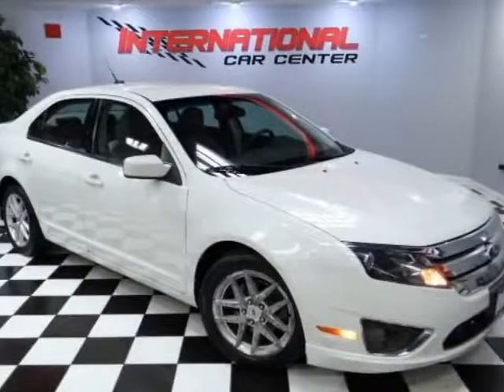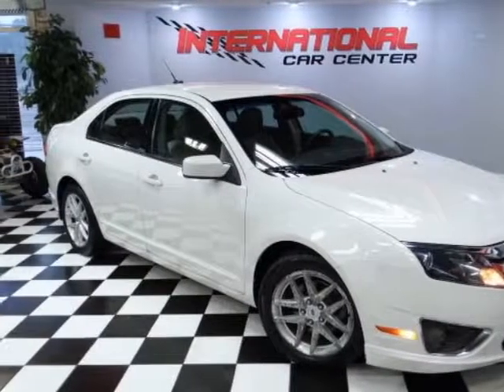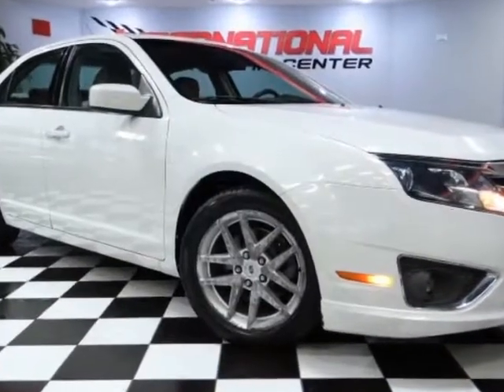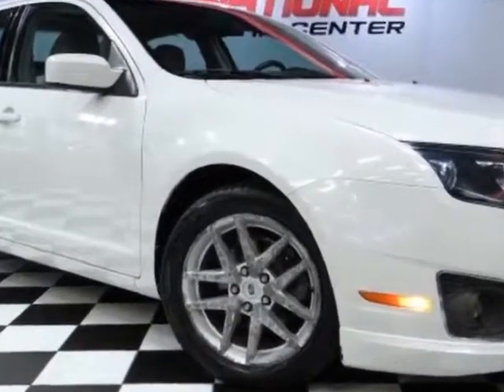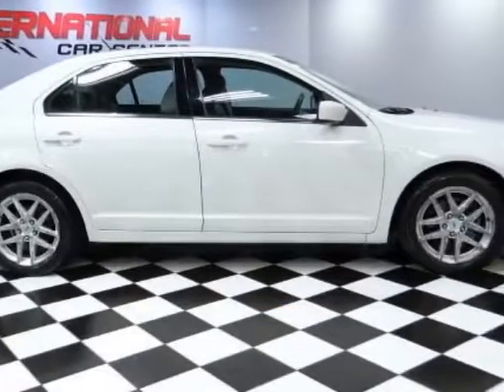2010 Ford Fusion 4dr Sedan SEL FWD Sedan - Lombard, IL